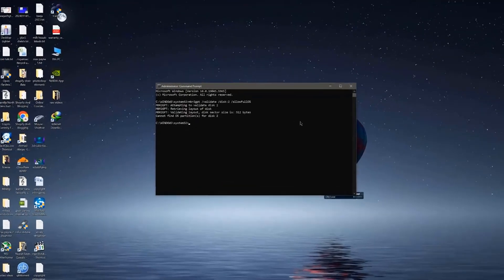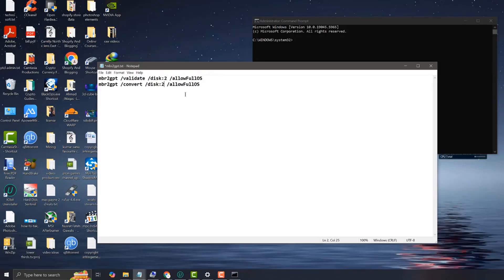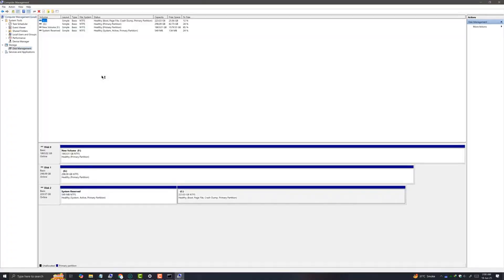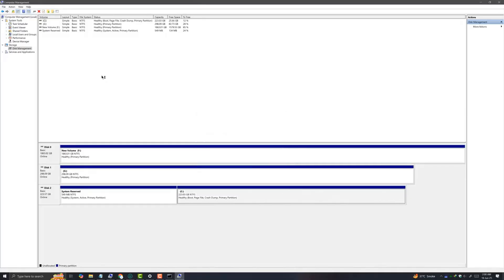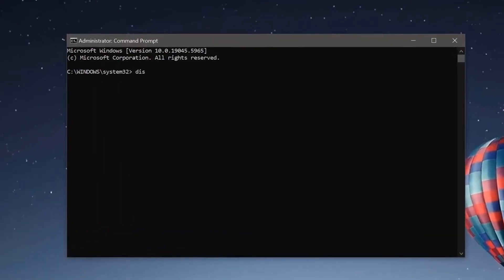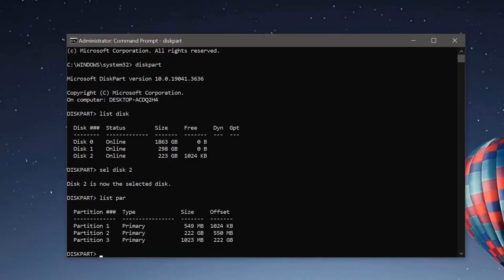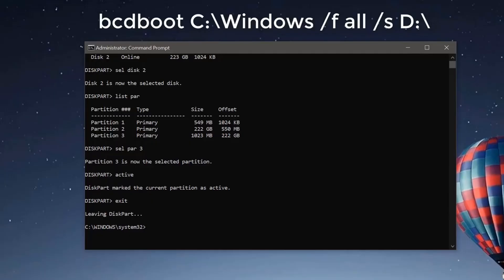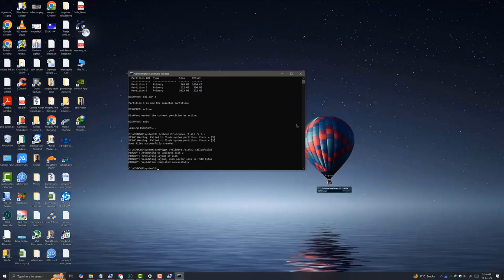Cannot Find OS Partition For Disk From MBR to GPT FIXED !!!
Hey guys in this video I am  going to show you how to fix one of the annoying error cannot find os partition for disk when we try to convert disk from mbr to gpt . I will show you in this video how to fix this error !

Check the Top Pinned Comment !